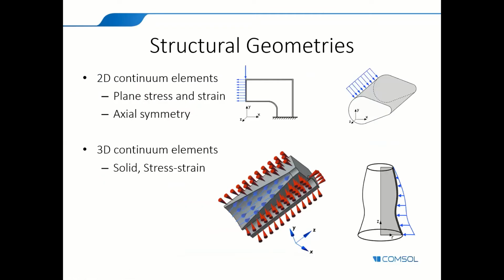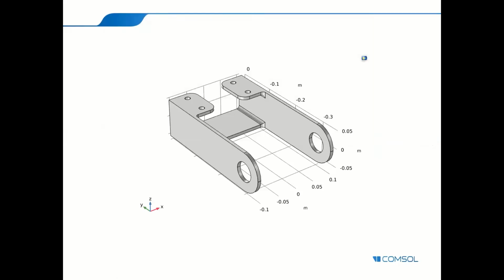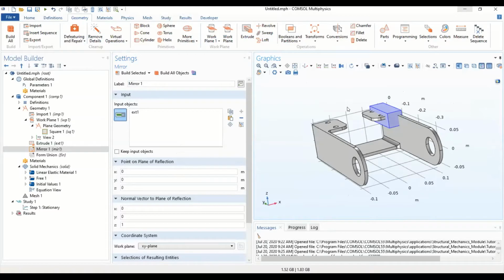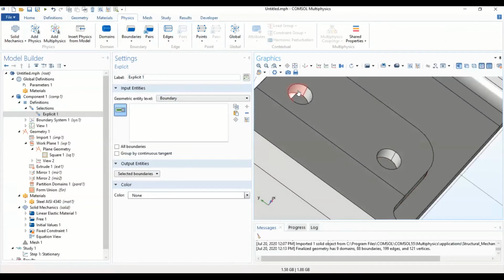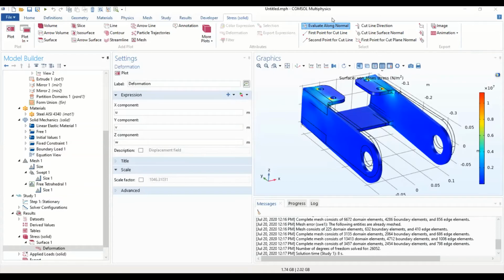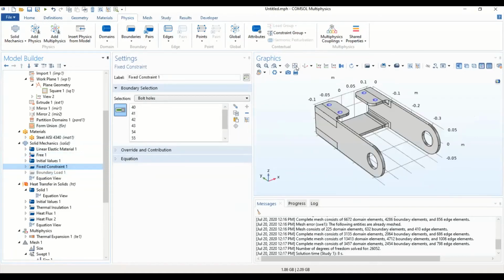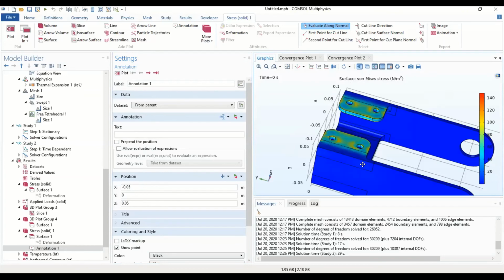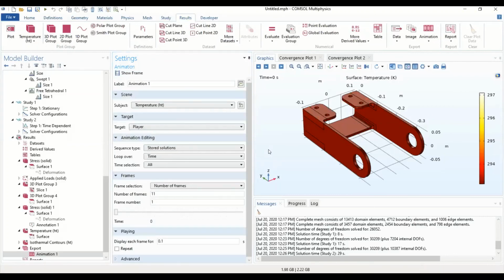Introduction to Structural Mechanics Module, July 20, 2020.